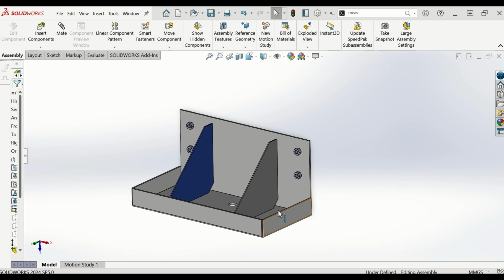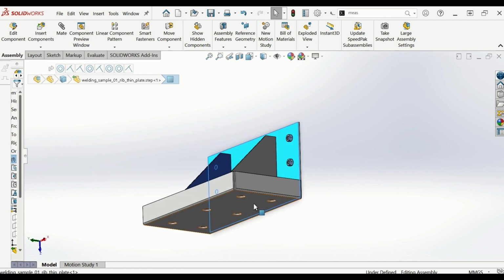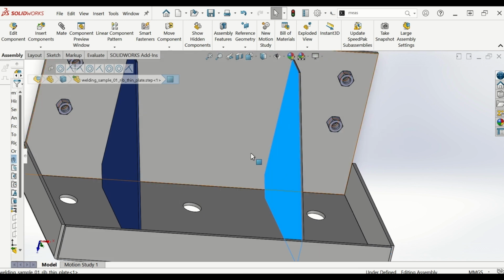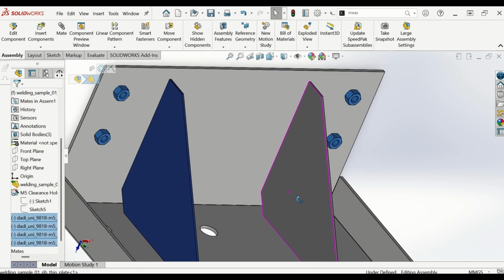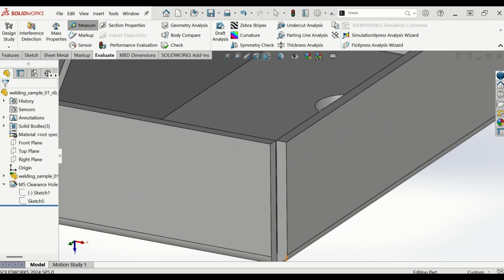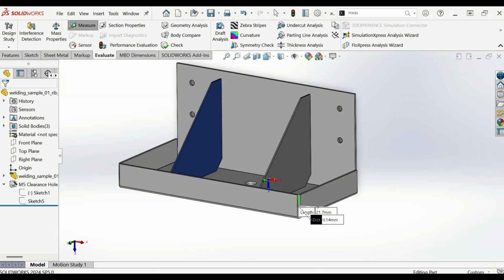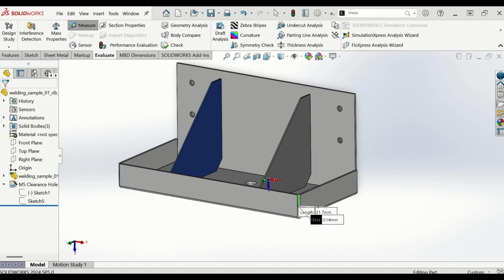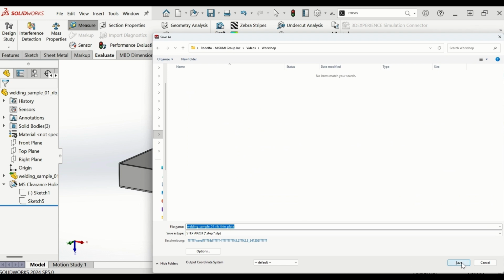Preparing the CAD File in SolidWorks | meviy Welding Service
In this video, you'll learn how to prepare your SolidWorks model correctly before uploading it to meviy for welding.

There are three key rules to follow:

1. The welding service works with sheet metal plates. You can weld plate to plate, or weld a bent plate to itself to close edges and corners.

2. Remove any features that are not part of the sheet metal geometry — such as welded nuts or threaded inserts — before exporting. These can be added directly in meviy later.

3. The gap between surfaces to be welded must be less than 0.15 mm. If the gap is larger, meviy will not detect the area as weldable.

Once the model is clean and the tolerances are correct, export it as a .STEP file and move on to the meviy configuration.